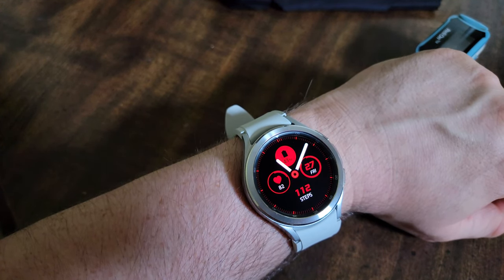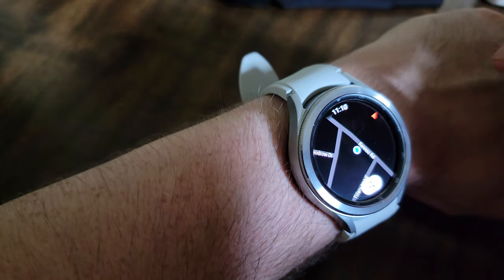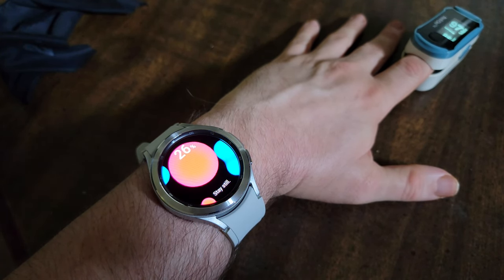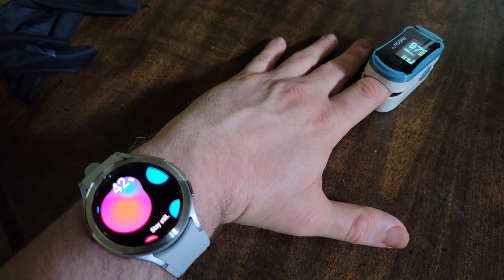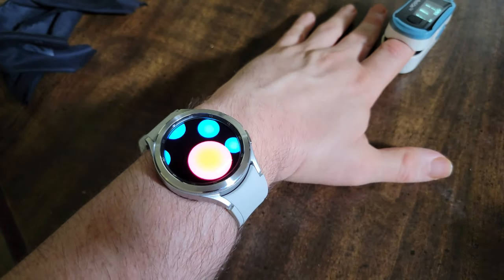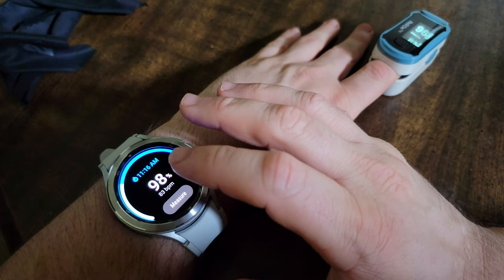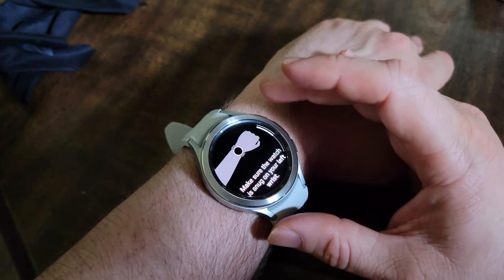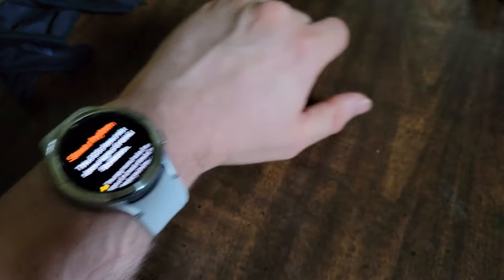Samsung Galaxy Watch 4 Classic..Oxygen and ECG testing.